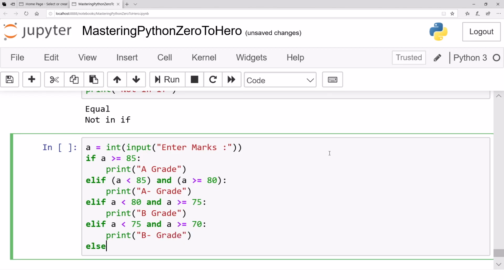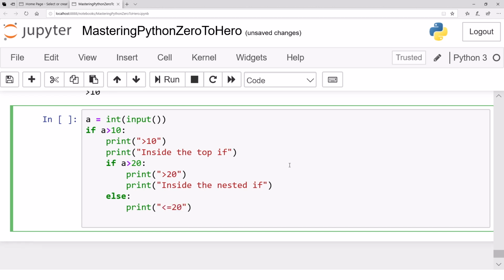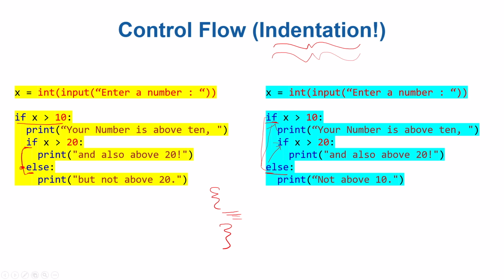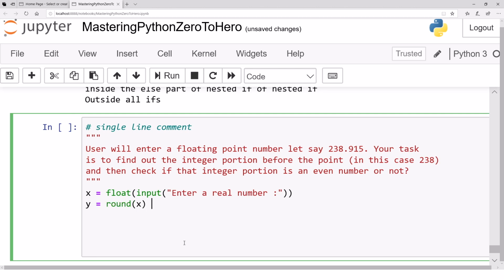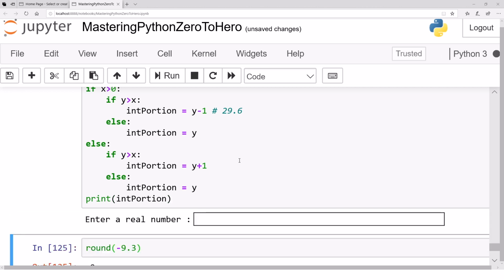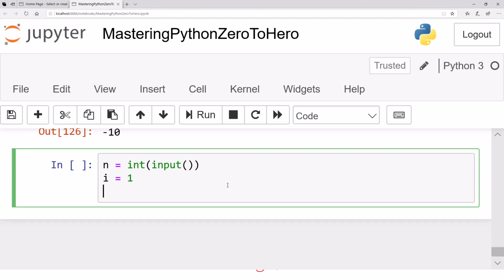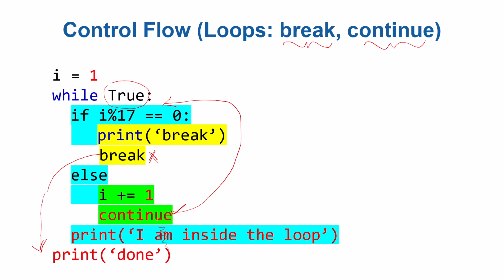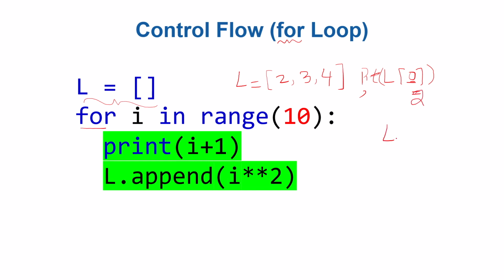Python for Data Science Course for Beginners, Pandas, NumPy, Matplotlib 5of13